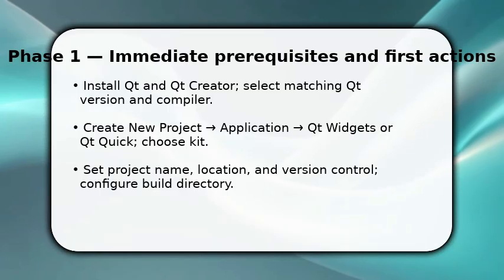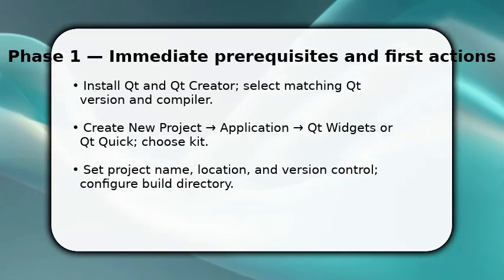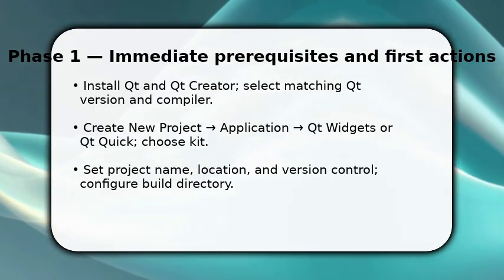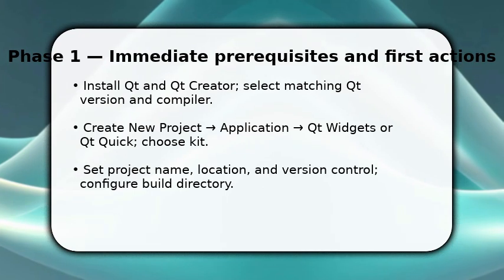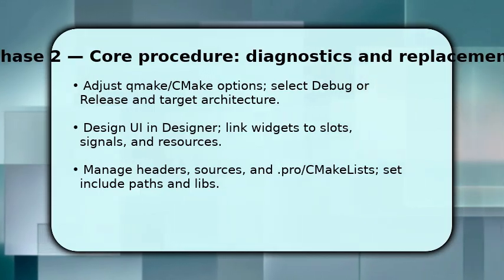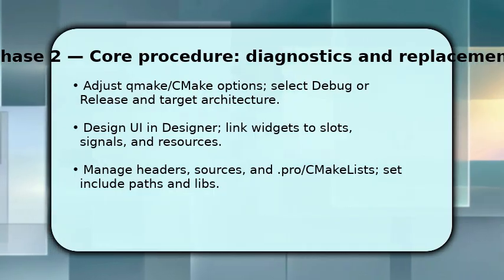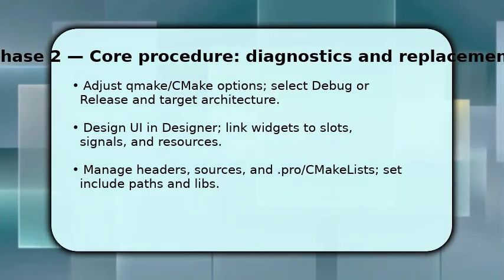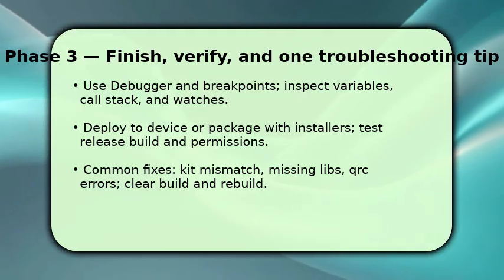How to Use Qt Creator - Full Guide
How to Use Qt Creator - Full Guide | 🔒 Surfshark VPN Deal — Stay private and secure. $1.99/mo + 3 Months Free ▸

Dive into the world of Qt Creator, your ultimate guide to mastering this powerful integrated development environment (IDE). From installation and basic setup to advanced features like debugging and project management, learn how to efficiently develop applications using C++, QML, or Python. This comprehensive tutorial is perfect for both beginners getting started with Qt and experienced developers looking to refine their skills.

Qt Creator, IDE, C++ development, QML programming, Python in Qt, software development guide, debugging tools, project management within IDE, installation process for software applications